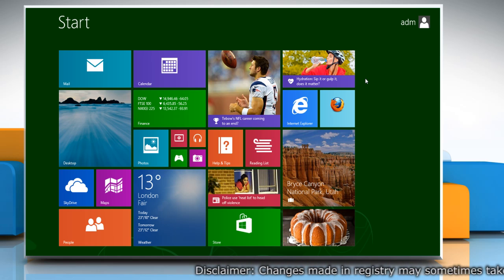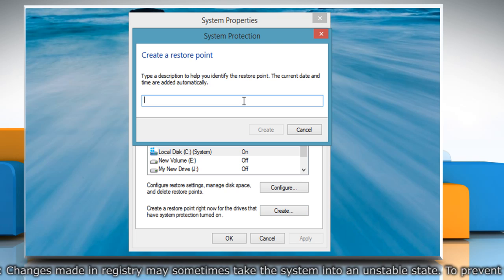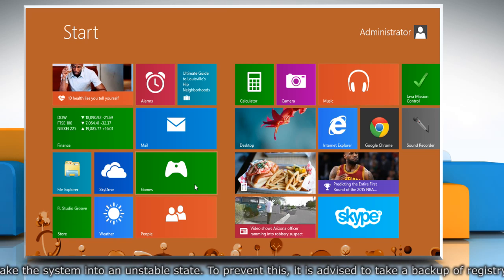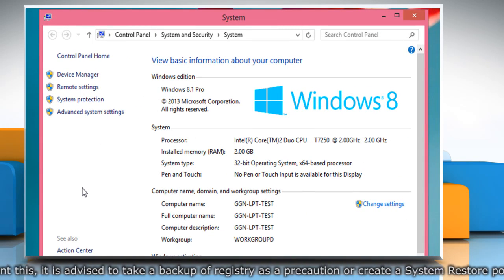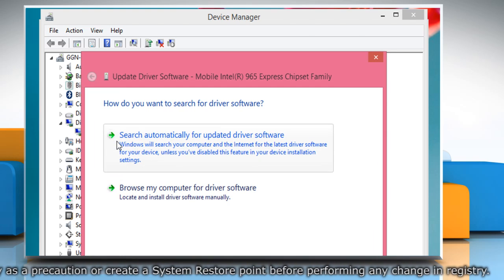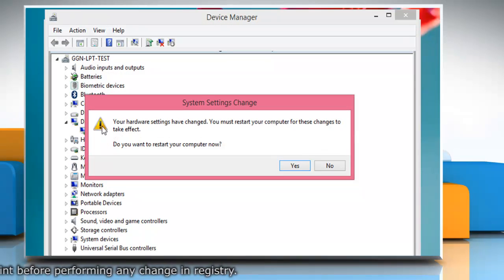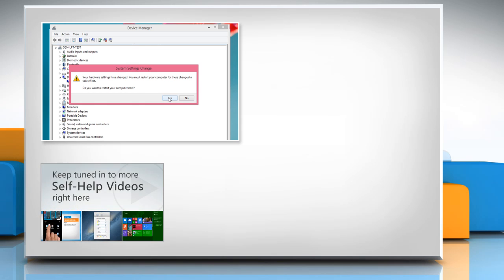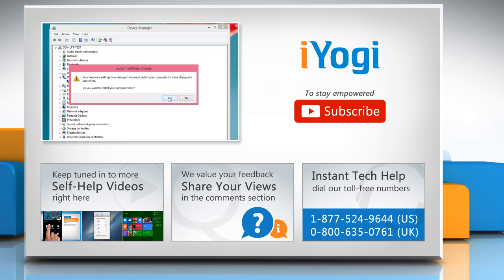How to update the video card driver in Windows® 8, 8.1 :Tutorial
Video card drivers play an important role in all computers as they tell the operating system how to operate the video card installed on your computer. If you want to update the video card driver in Windows® 8.1, watch this video and follow the steps to do so.